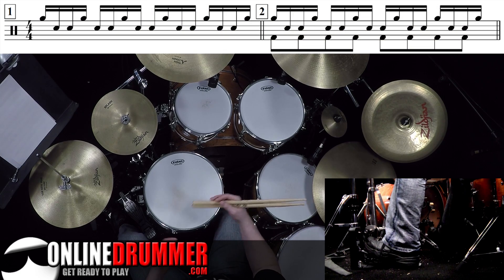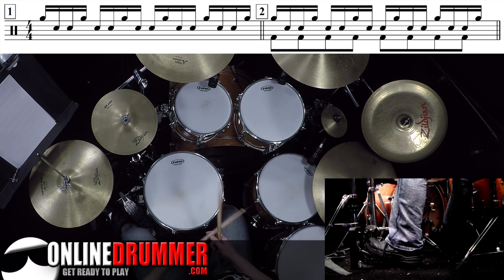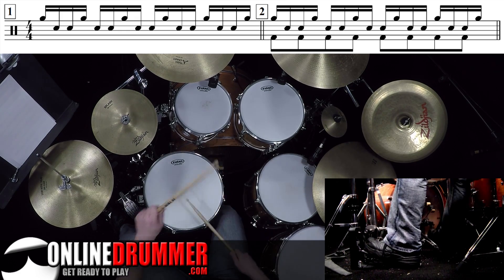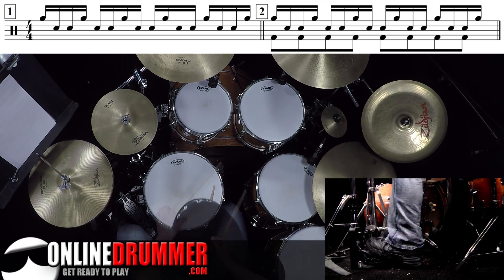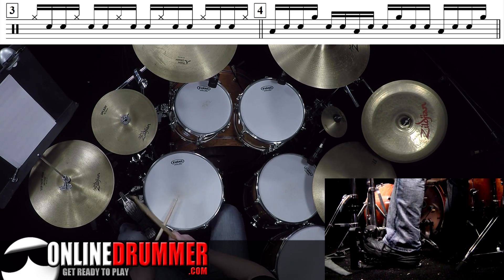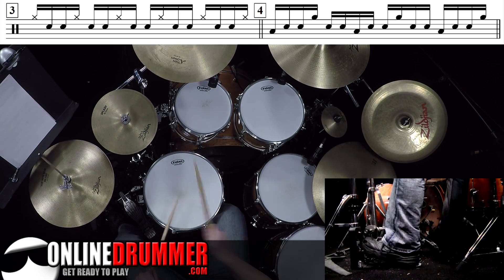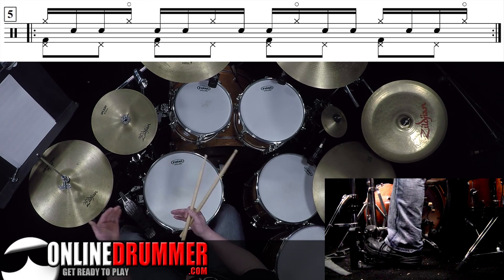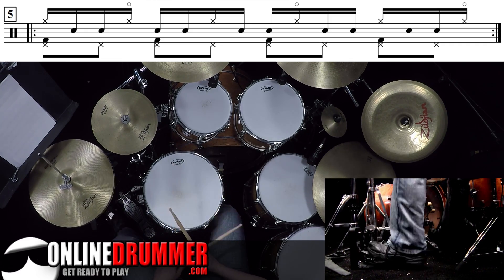Drum Lesson Swing Sixteenths Drum Fills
DESCRIPTION: Some simple patterns, when orchestrated around multiple drums, create complex-sounding, syncopated grooves. In this lesson, we're orchestrating a full bar of sixteenth notes around the kit.